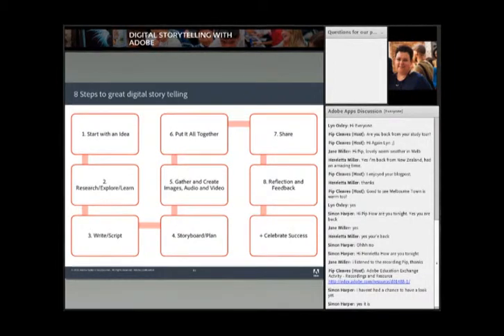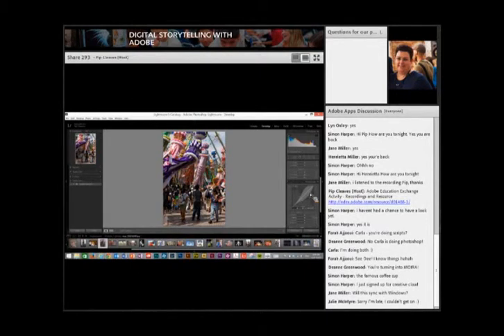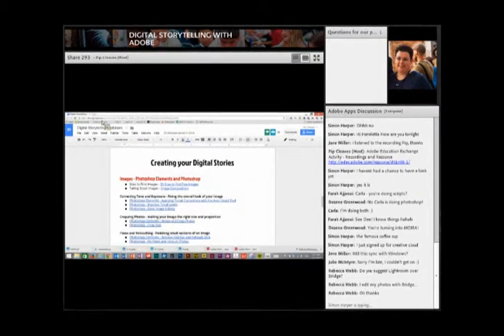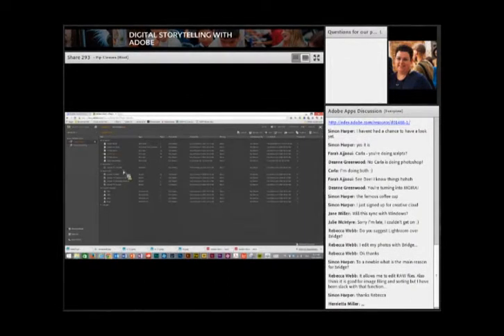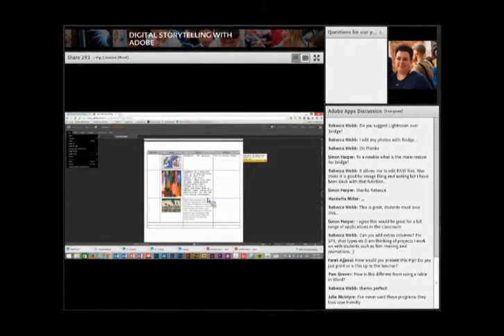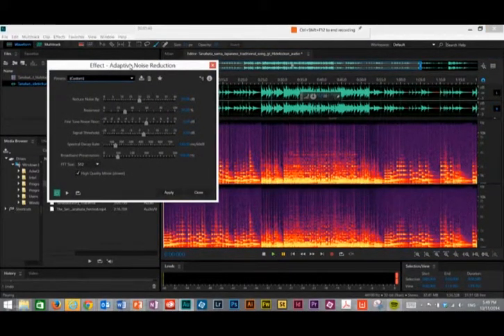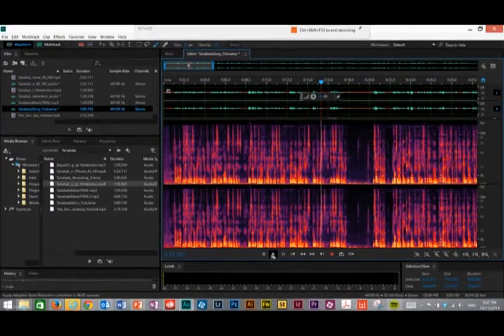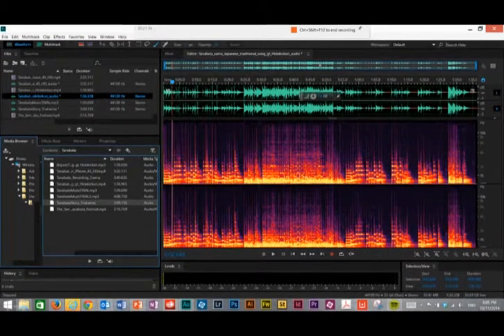Digital Story Telling with Adobe - Session 2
Learn to use Adobe Software to create engaging and professional multimodal texts.

This 3 week webinar series will help you to develop your digital storytelling skills. During this webinar course you will learn how to work with images, audio, storyboarding and movie making. We will spend time looking at Adobe Creative Cloud Software and Apps. This session we looked at adobe Lightroom, Adobe Story and Adobe Audition.